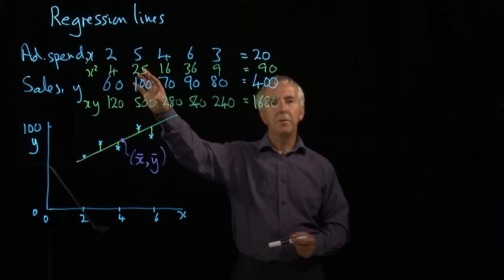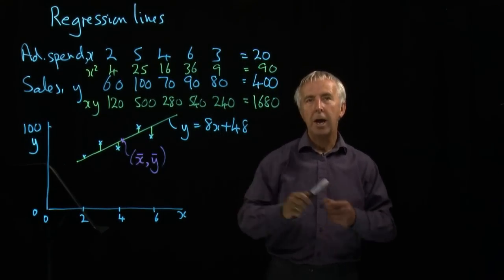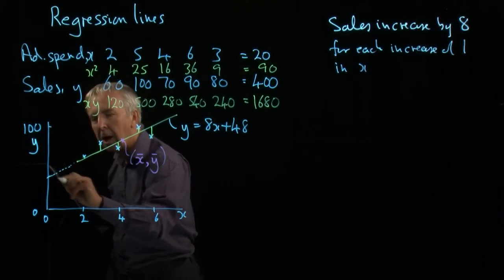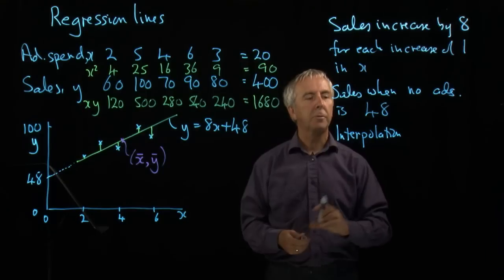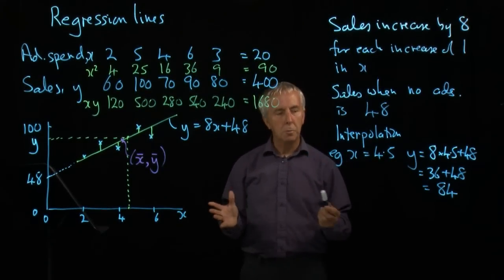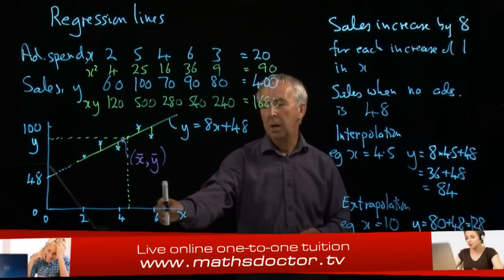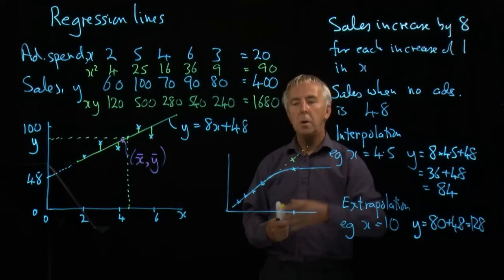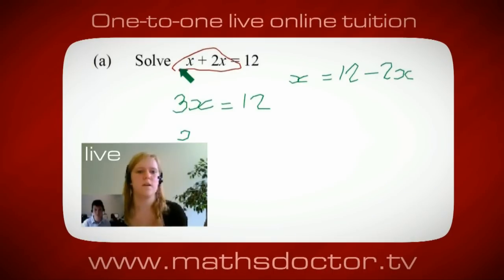A Level Statistics 4.4 The meaning of the coefficients in the equation of the regression line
Statistics 4.4 The meaning of the coefficients in the equation of the regression line
- Maths Doctor provides one to one live online tuition.